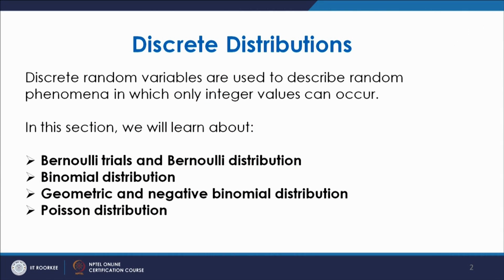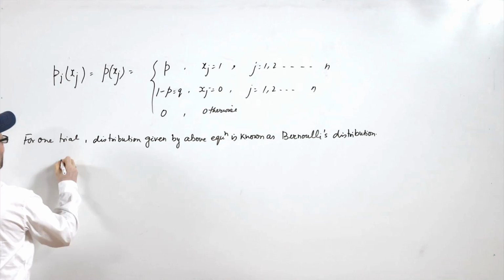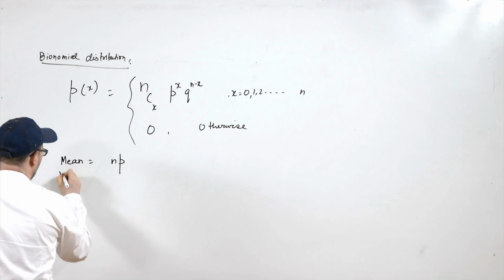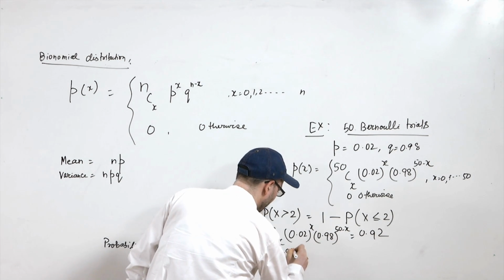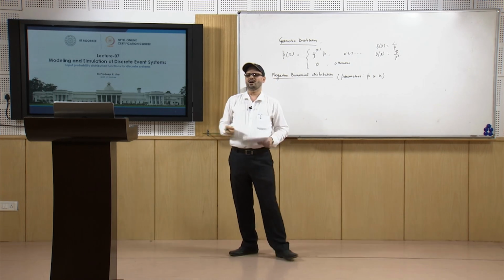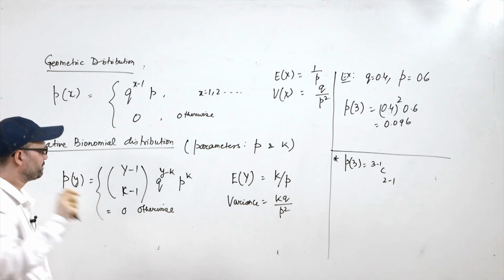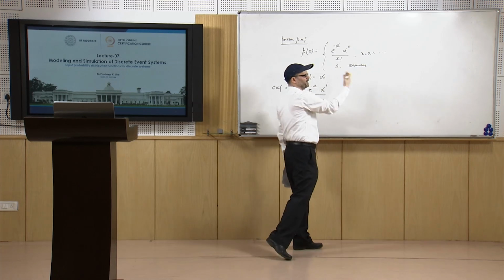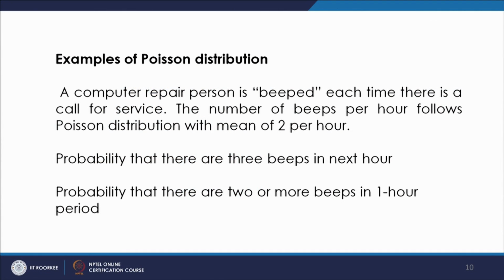Lecture 07 - Input probability distribution functions for discrete systems